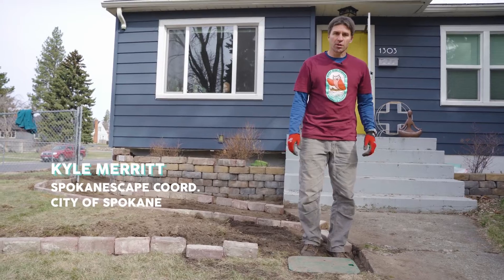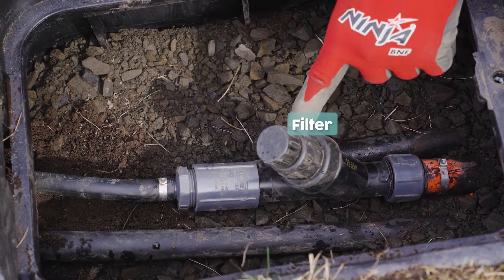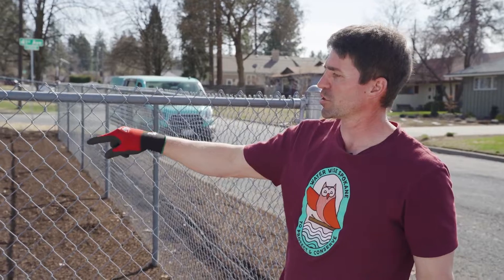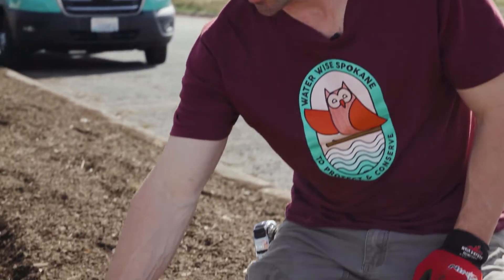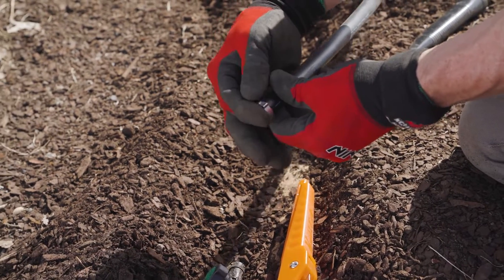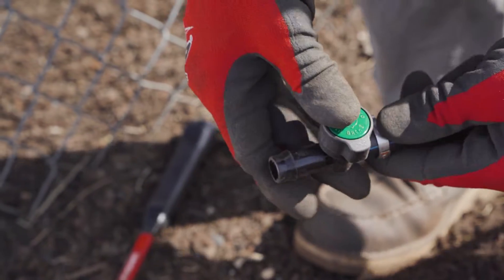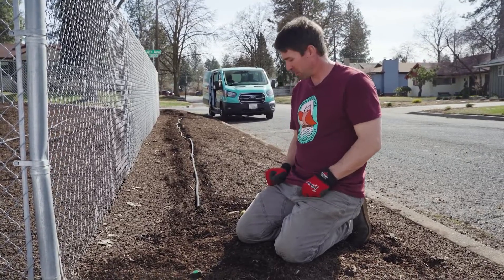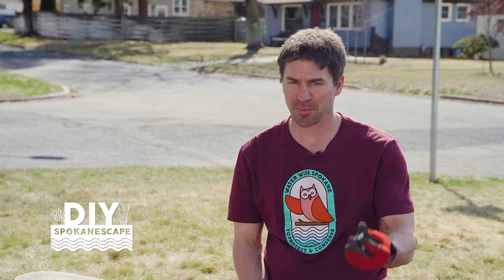DIY SpokaneScape Part 4: Irrigation